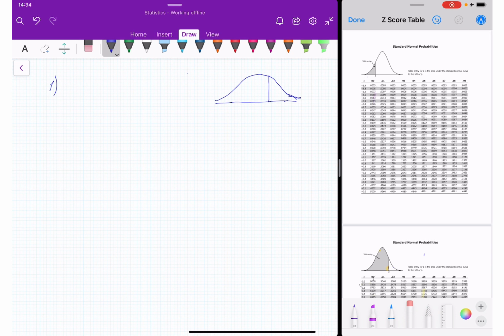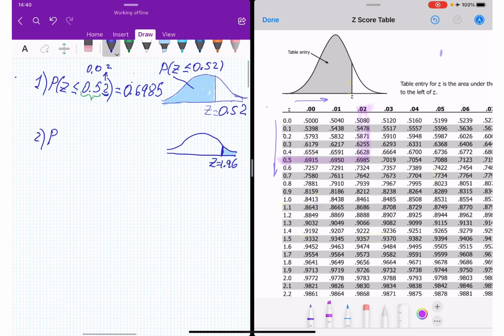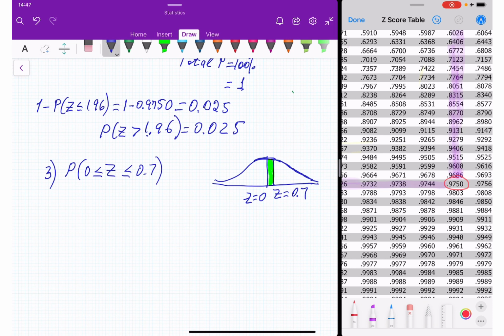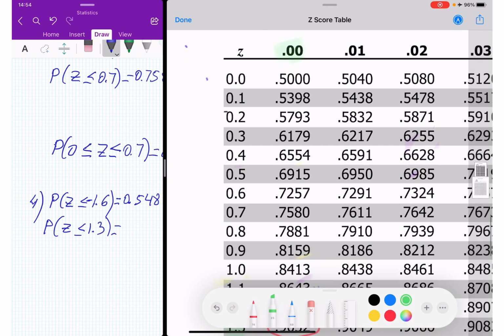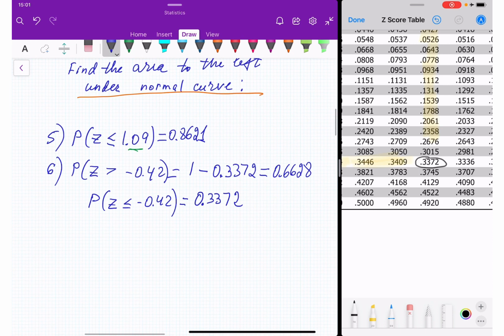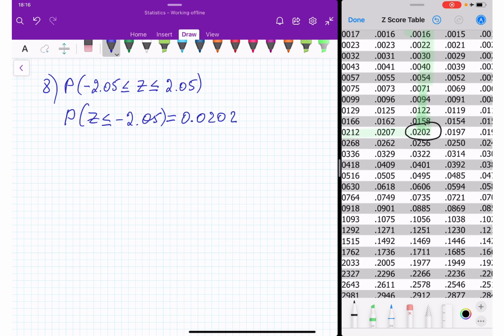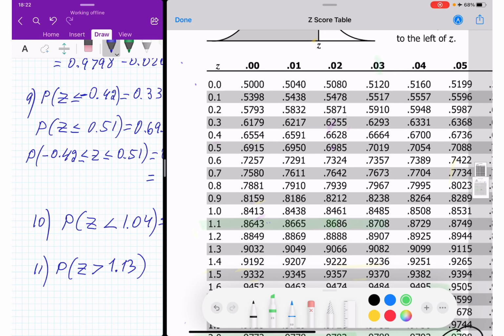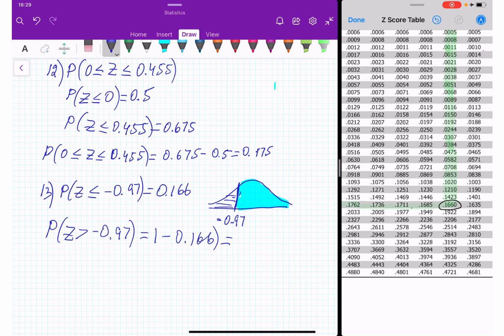Statistics_ Problems: Ch.5,1: Probability based on Z score